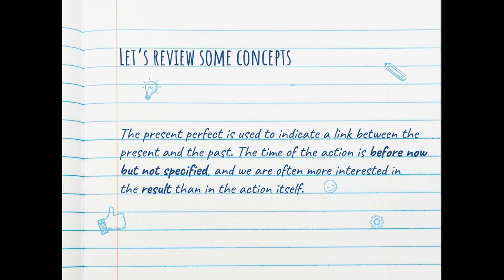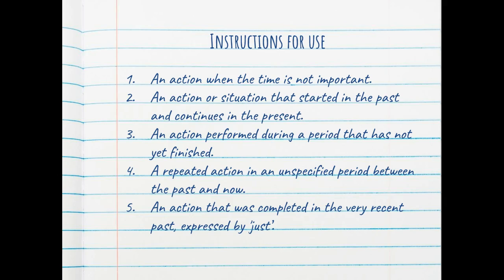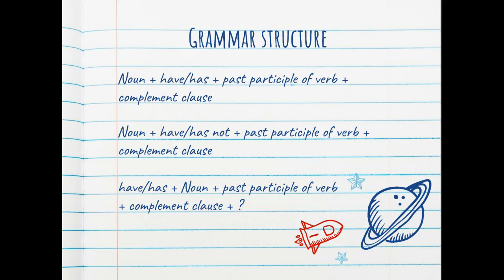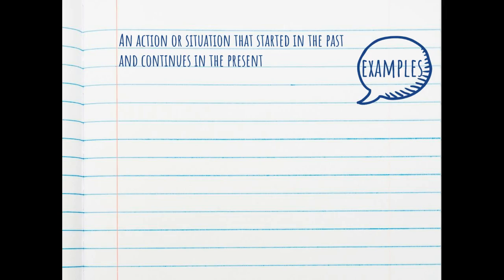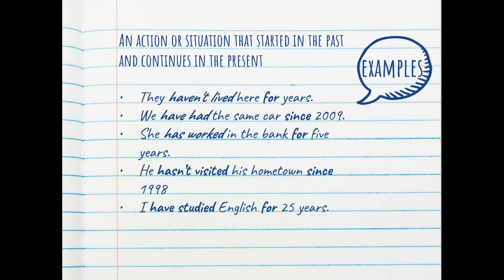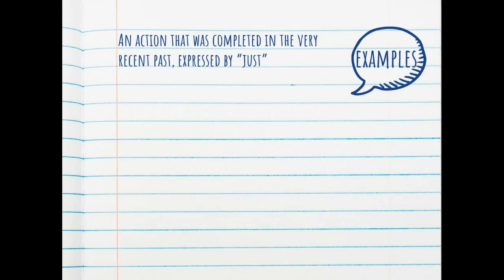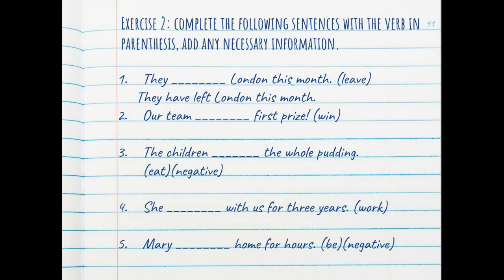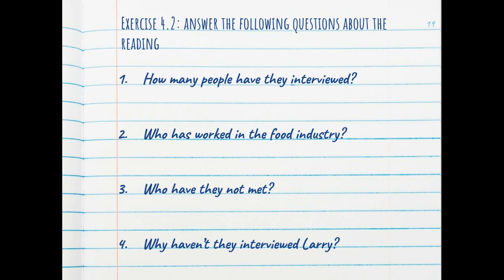Present perfect lesson